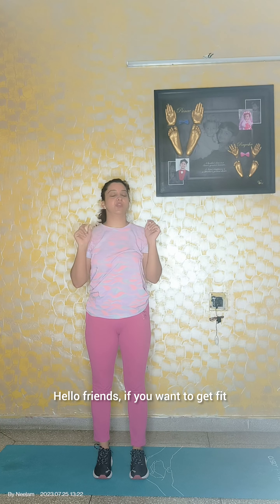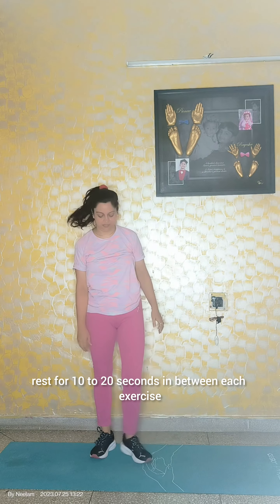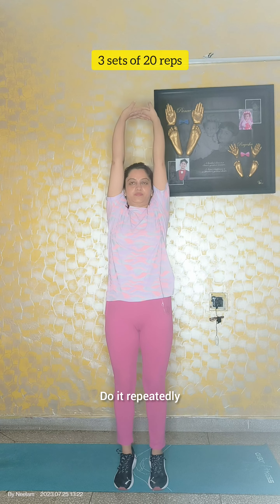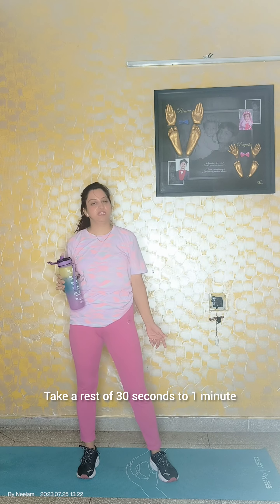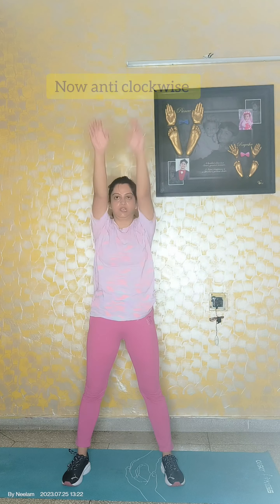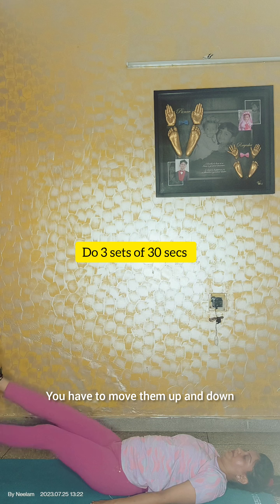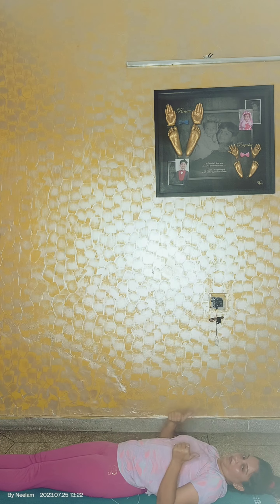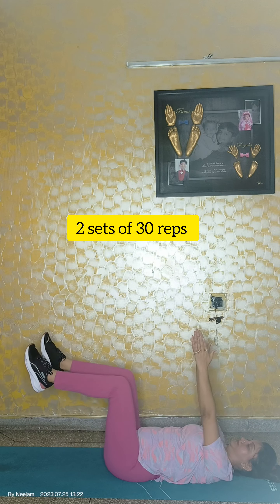Do This Workout Every Morning | Full Body Workout Routine | Healthy Lifestyler | 10 Best Exercises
Do This Workout Every Morning | Full Body Workout Routine | Healthy Lifestyler | 10 Best Exercises | morningmotivation morningroutine fitness fitnessmotivation dailyfitness workout fullbodyworkout morning exercises

Here are 10 of the best exercises you can do at home if you want to reduce Fat .I am challenging you to do this fat burn workout to achieve your weight loss dreams!

This workout consists  of the best and most 10 effective exercises that help burn overall body fat and give you full body weight loss results!

By doing this workout on a regular basis and with the healthy diet as well I can guarantee significant changes in your body and in your weight in 3 to 4 weeks...

 Work hard and train hard by doing this workout on a regular basis and with the healthy diet as well, I can guarantee significant changes in your body and in your weight in 3 to 4 weeks.

Commit to doing this workout until you see the result you have been waiting for! Good luck!💪😊